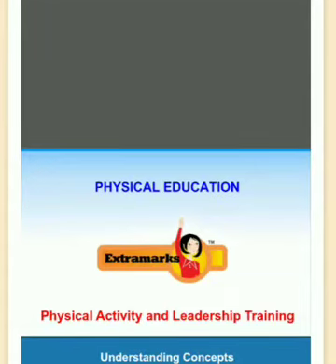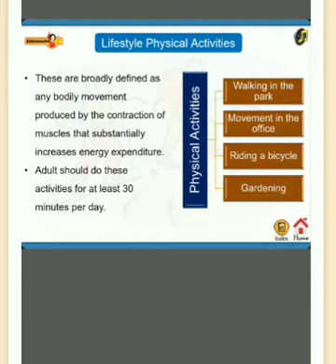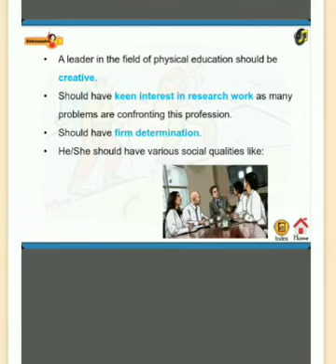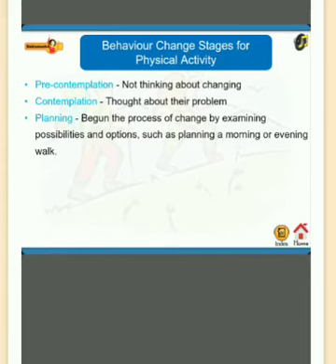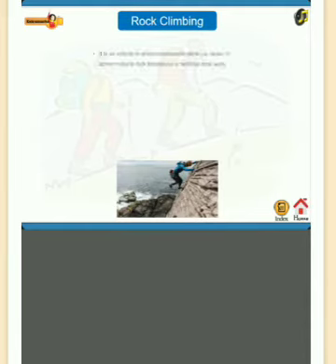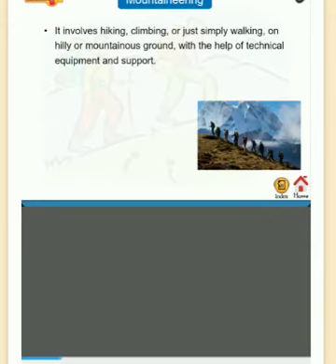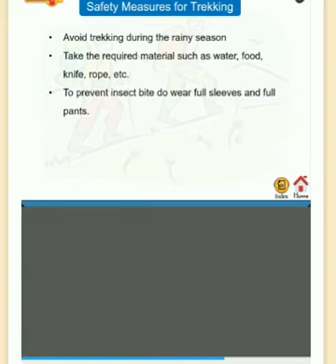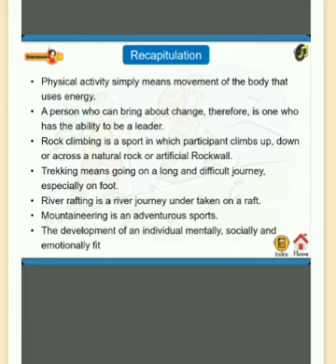Class 11th 6th chapter (Physical Activity & Leadership Training)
Mr. Jagroop Nain (B.P.E.,B.P.Ed.,M.A.Phy.,M.P.Ed.)